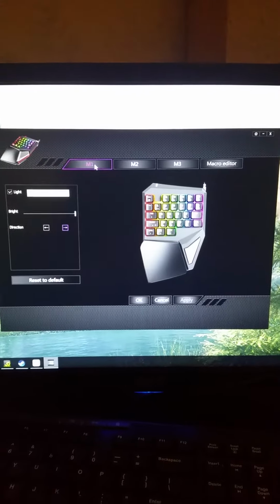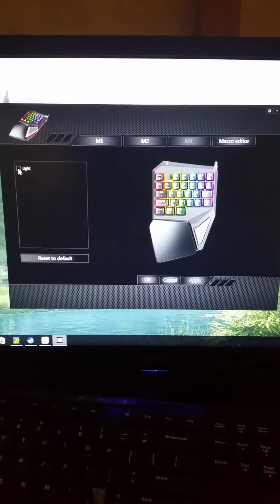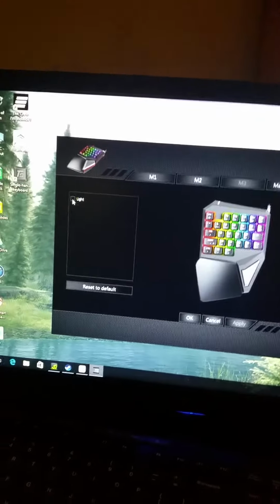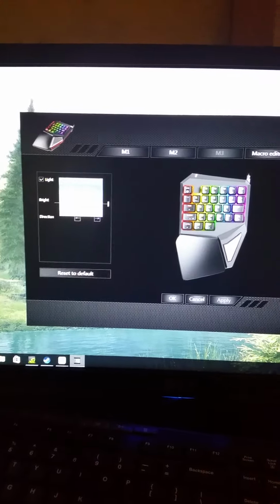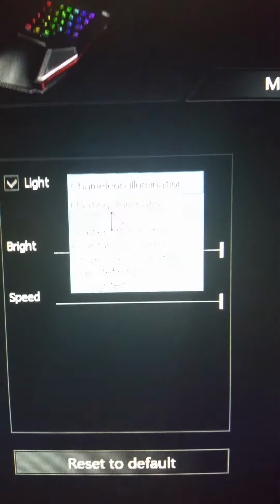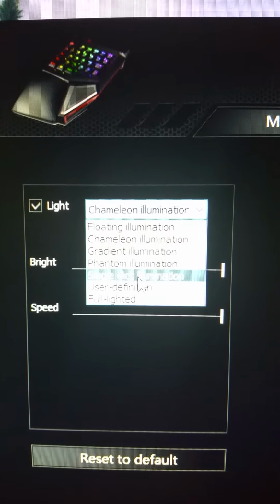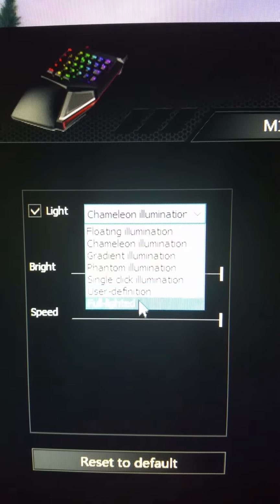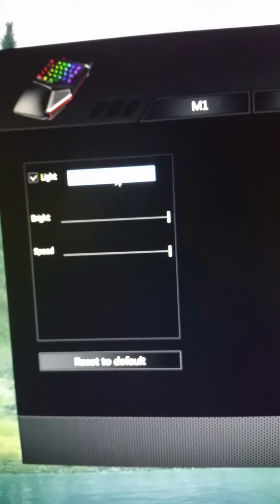Review of 1byone Mechanical Gaming Keyboard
Review of 1byone Mechanical Gaming Keyboard, Professional Single-Handed Keypad with 29 Programmable Keys and Full RGB Backlit LED Control for Windows PC, Black

Wish I could give it more!
I have included a video review too, check it out below or search on youtube for it.

I have wanted this guy for quite some time and finally got my hands on it. I could NOT be happier with it! I had NO idea all the different light settings that it was going to have. WOW!

Need to say this right off, I LOVE a clicky keyboard, I will purchase a keyboard just for it's Clickiness and this guy is CLICKY.
It is bigger than I expected it to be but that's a picture for ya.

It came nicely packed as you would expect electronics to come. I pulled it out and plugged it in at it worked just fine, I did pop in the disk to install the single handed keyboard software to be able to use all the features with ease.

The changes can all be done manually if you do not want to use the program disk.
Simply HOLD ESC and Click F1-F5 for the preset colors
F1 Purple
F2 Cyan
F3 Blue
F4 White
F5 Orange
Variations
HOLD ESC and click1-6
1- Floating illumination
2- Chameleon Illumination
3- MY FAVORITE Gradient illumination
4-Phantom illumination
5-Single Press ALSO MY FAVORITE
6- User defined which is AWESOME. You can program "important keys" To be a different color(s) than all the others, GREAT for ASDW

To increase or decrease speed
HOLD ESC Click A to speed up or D to slow down
Dim or bright
HOLD ESC and W for brighter Or S to dim

The side lights
HOLD ESC and `~ button right below escape. First time turns it on, second makes it breath/pulse and the third off.
Also has a RGB backlight control and the ability to swap wasd to Up, Down, Left, Right. Great for some just not me

They keyboard itself fits the curvature of my hand naturally, I can comfortably rest my hand and arm on the desk while gaming without much discomfort. A lot less than my standard keyboard for sure.

The only things I would change would be the wrist pad, I don't feel the material is a great fit for me. I like to have instant free range of motion, to just be able to slide my hand and wrist around like I do with my mouse quickly and effortlessly. I get more resistance than I would like with the wrist pad, it's not necessarily a bad thing just not my cup of tea.

The rubber pads at the bottom should also be bigger or have more in different spots mostly at the tail end. I get really into my games sometimes and it slides on my desk a bit too easy.

Simple install, Simple setup, Best dang single handed or even regular keyboard I have owned.

These were my 100% honest opinions take them or leave them ;-)